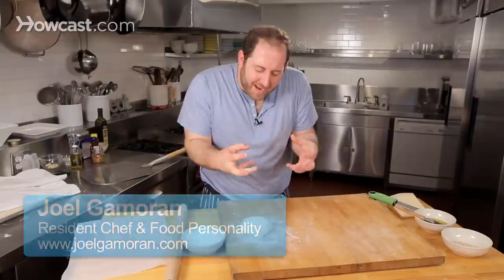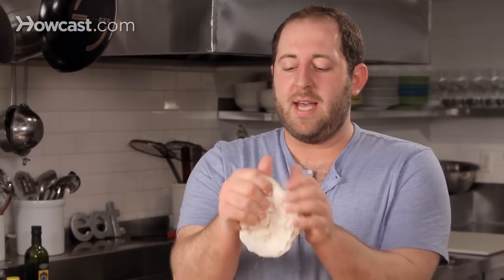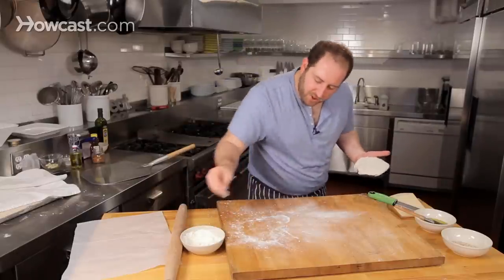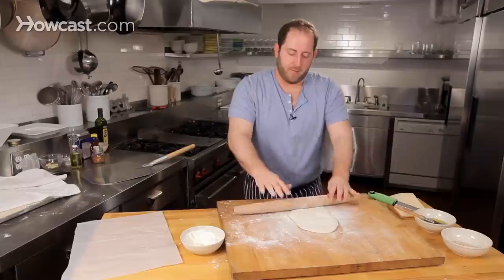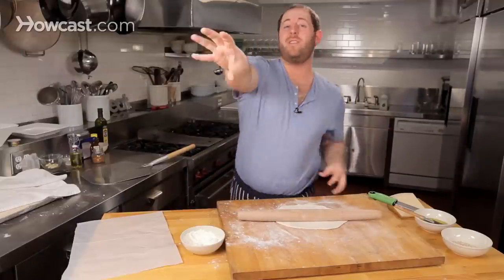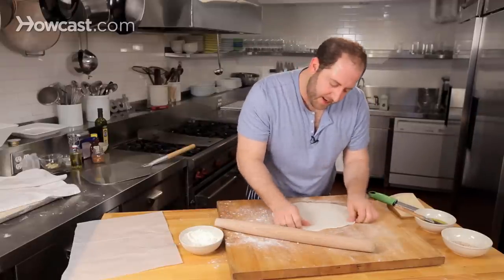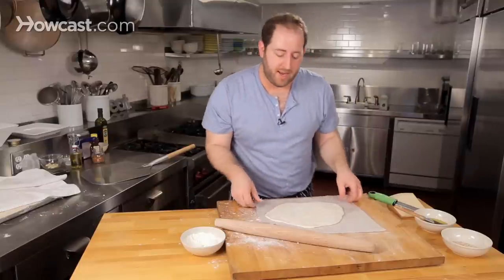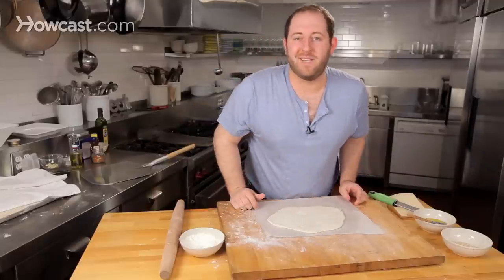How to Roll & Shape Pizza Dough | Homemade Pizza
So don't take shaping your pizza dough so seriously, let the shape just kind of end up the way it naturally should have been.

There's 3 different ways to shape a pizza dough. If you go to a mass marketed place, a place where it's across the country they have tons of pizzeria's they're just stamping it with this big machine and it kind of flattens out, right.

The other way to do it is to actually hold it in your hand and let gravity kind of pull it, you can kind of see by even shaking it a little bit it starts to stretch and kind of open its surface area.

But the best way to do it at home is to use a rolling pin. So I just kind of flower my surface lightly right, and just flower the top of my dough. You never want it to stick, and then I'm just going to grab my rolling pin and I'm going to start in the middle, okay? And I'm going to roll all the way out. I'm going to pick it up, put it back in the middle, and roll the other way and them I'm going to twist, always making sure it doesn't stick to the counter.

So here we go, again, and the other way always picking up, always going to the edge. A big problem that a lot of people do, is they kind of do one of these actions back and forth, what that does is it makes one side really thick and the middle kind of thin so it breaks. So you want this really nice even crust, and when you’re doing kind of a classic Neapolitan dough, more like a thin crust, which most people dig, you want to stop right about here which is kind of like the bevel of your knife.

You can always take your knife, the back of it and kind of measure up, it's about the same thickness, but just kind of slap it on my hand. I grab a piece of parchment and lay it right on the parchment. And we're actually going to cook this on the parchment. The parchment is just an insurance policy, basically so it never sticks to the board. You can see it will always move, so if I build my toppings on top of this I am guaranteed my pizza will make it from the board to the oven with no problem. That's how you roll the perfect pizza.